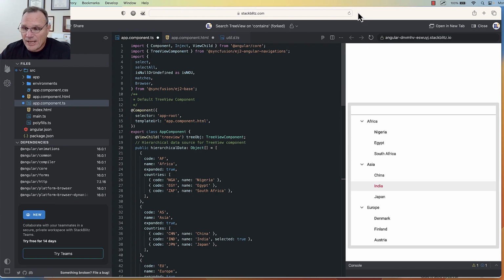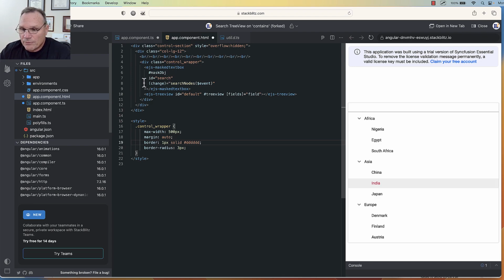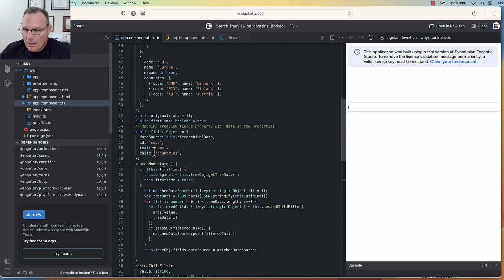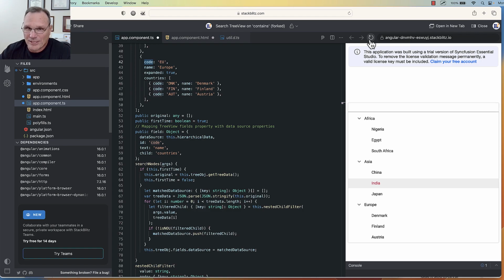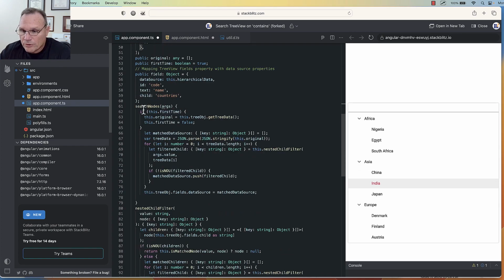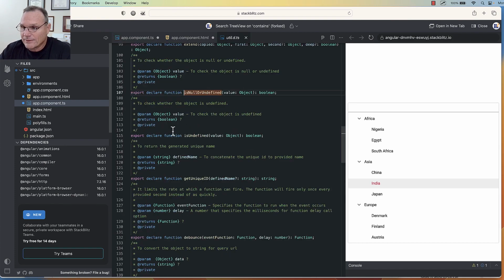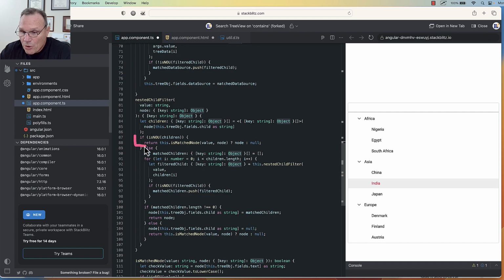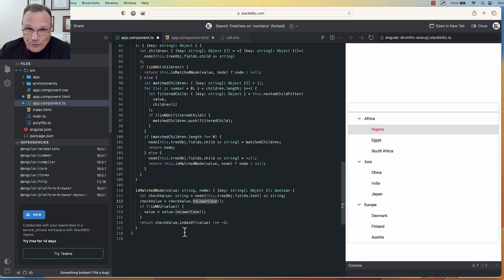Search for Nodes Containing Typed Characters in Angular TreeView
In this video, you will learn the step-by-step process of searching for a tree node within the Syncfusion Angular TreeView component, focusing specifically on nodes that contain the typed-in characters.

The Angular TreeView is a graphical user interface component that to represents hierarchical data in a tree structure. It provides great performance with its advanced features like load on demand, checkbox support, multiple selection, tree navigation, drag and drop, tree node editing, and template support.